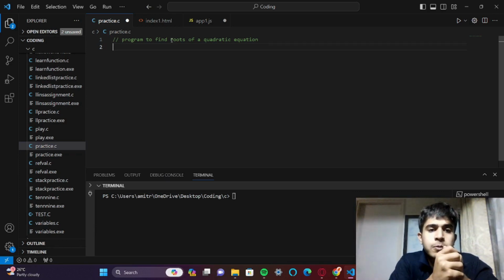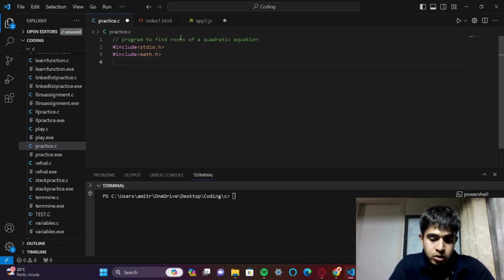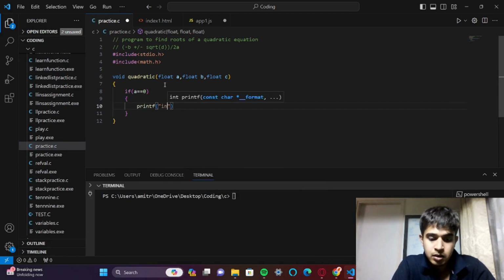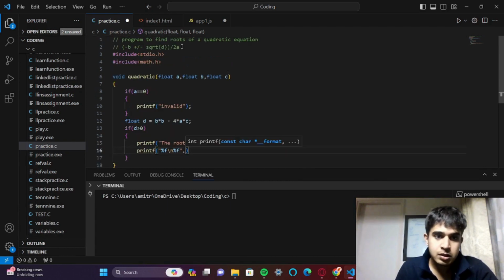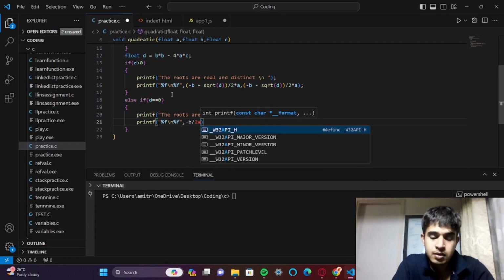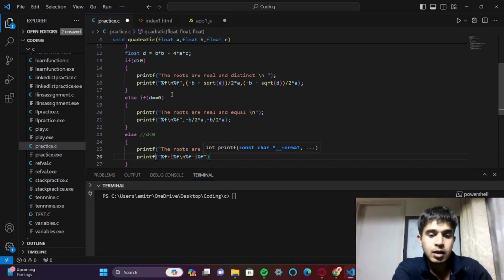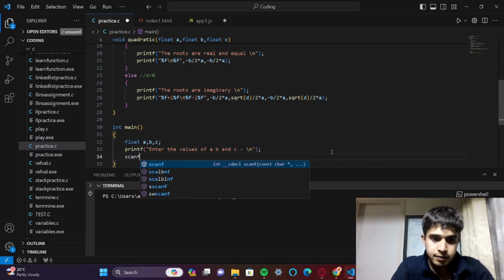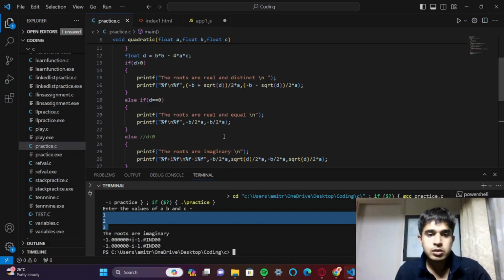Program to calculate the roots of a quadratic equation using C.